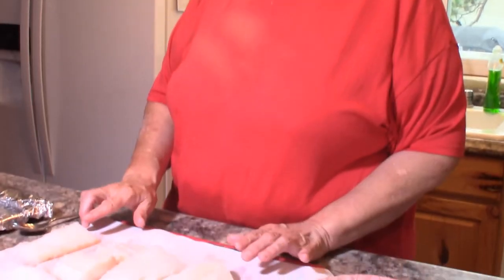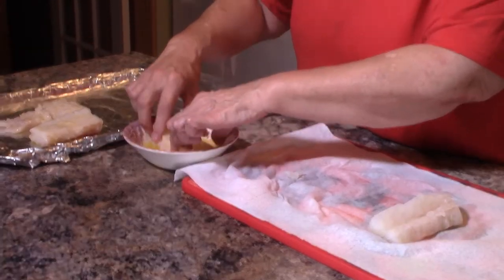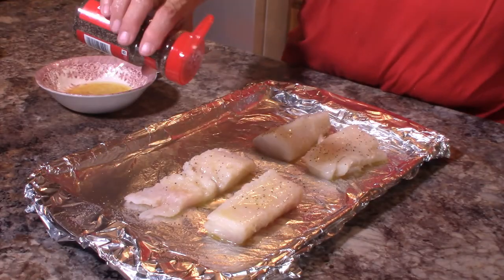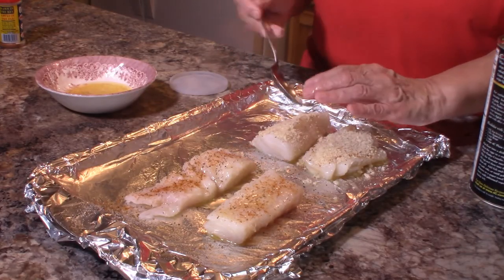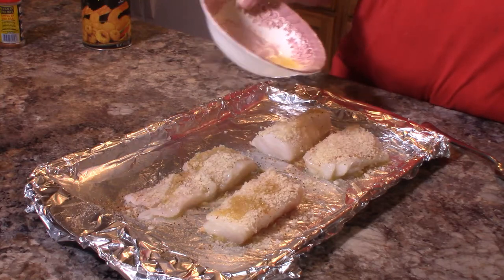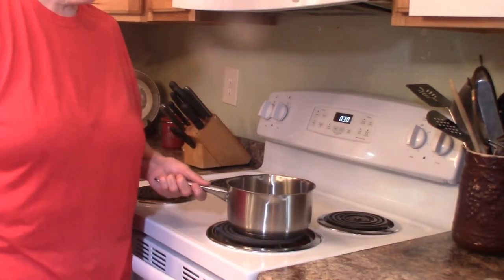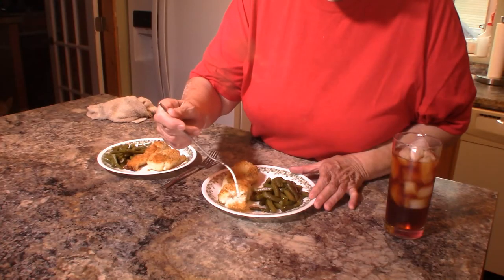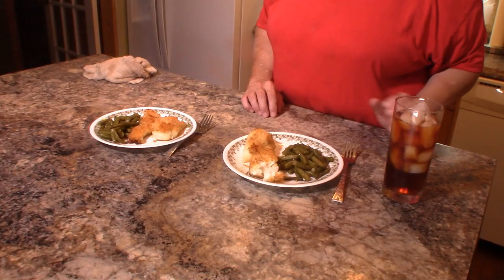Simple Butter Baked Cod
This Simple Butter Baked Cod is a very easy dish to prepare and it is great for busy working people. I hope you'll try it  I have listed the ingredients below.

About one pound of cod fillets
1/4 cup butter (1/2 stick) melted.
Salt, pepper and Old Bay seasoning to taste.
Panko bread crumbs (allow about 1 tablespoon per fillet)

Bake in 375 degree preheated oven for 30 or 40 minutes.